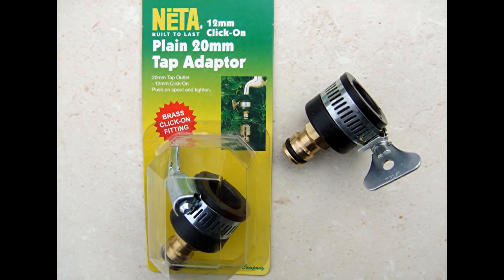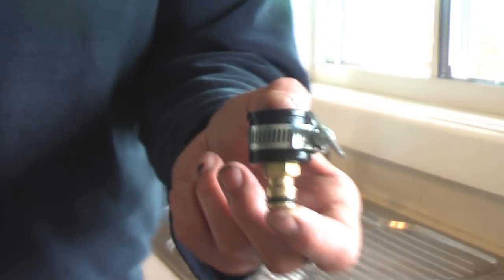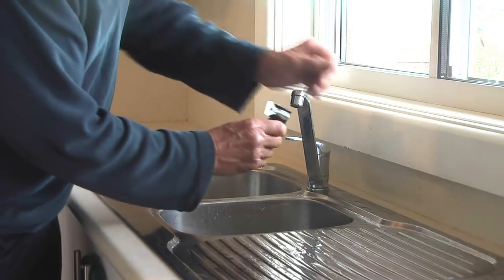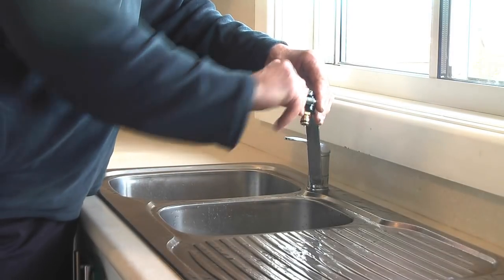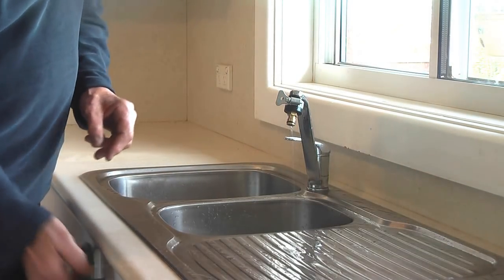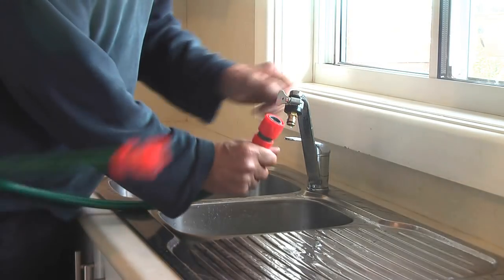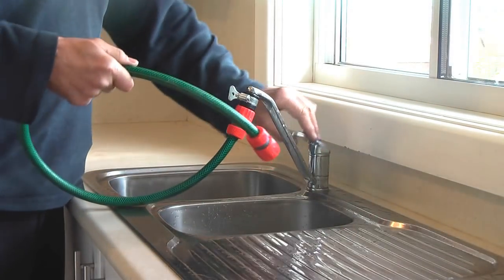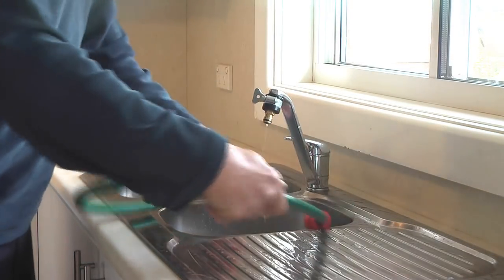✅INDOOR WATER FAUCET/TAP ADAPTER CONNECT HOSES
Adapter that is easy to put ON/OFF. Shows you how to put them on/off in seconds.

kung paano ituwid ang patubig poly piping hardin hose polyethylene plastic tubing :
CÁCH CẮT ỐNG NHỰA POLYETHYLENE VƯỜN HỒNG NGOẠI : วิธีการเพิ่มความยืดหยุ่นในการฉายรังสีท่อโพลีสวนท่อพลาสติกโพลีเอธิลีน : kif iddritta irrigazzjoni pajp tal-pajp tal-ġnien pajp tal-polyethylene tubing tal-plastik : Πώς να ισιώσετε τον σωλήνα άρδευσης πολυ σωλήνων από πολυαιθυλένιο πλαστικούς σωλήνες : Come raddrizzare tubo di irrigazione tubo da giardino tubo di plastica polietilene : kiel rektigi irigacion polipipan ĝardenhosan polietilenan plastan tubon : Cómo enderezar la tubería de polietileno de riego Manguera de jardín Tubería de plástico de polietileno :
कैसे दूर करने के लिए IRRIGATION पॉली पाइप पाइप होर्डे पॉलीथीन प्लास्टिक की ट्यूबिंग : cara meluruskan irigasi pipa polietilen selang taman pipa plastik polietilen :